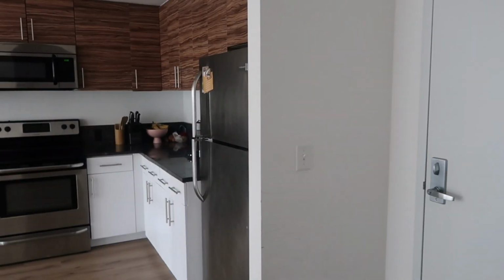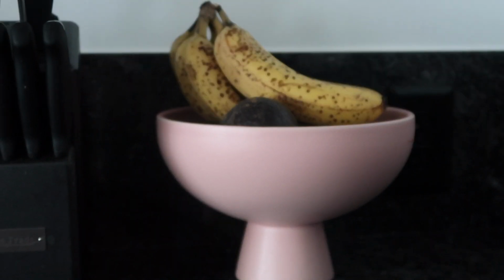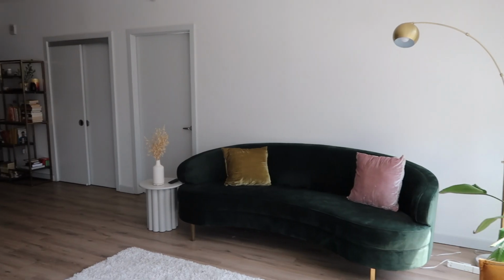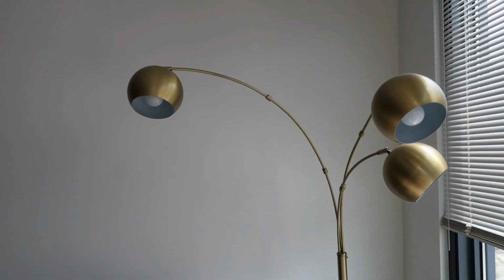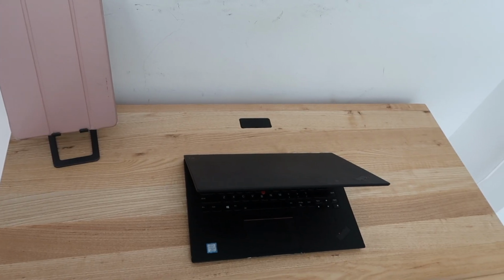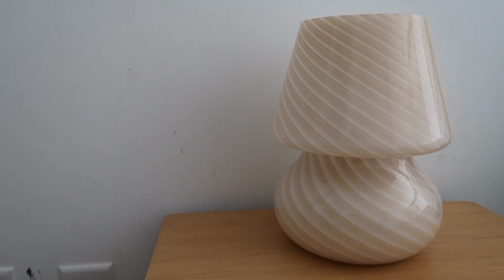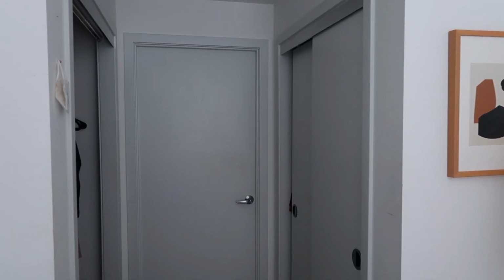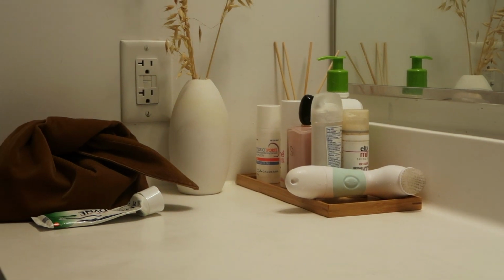APARTMENT TOUR • Minimal and Peaceful in Washington, DC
I’ll be moving out of this apartment soon and wanted to share my space. I’m excited to be able to look back at this space and decor in the future. I tried to link everything I could below.

If you’d like to bless my fiancé and I as we journey to moving in together, decorating our first home, and going on our honeymoon, you can browse our ‘wants’. Thank you so much!

❁SAY HI

THINGS MENTIONED

Pillow covers (dusty blush & golden oak 20” x 20”)
Balcony furniture - Wayfair

Glass vase - Golden August
Pampas grass - Golden August
Judy Emergency Kit - judy.co

Rug - Target
Glass Jar with Bamboo Lid - Bed Bath & Beyond

❁MUSIC
Imagination - Montell Fish
7 - Montell Fish
Rain on my bedroom window - Montell Fish ft. Scent
New Beginnings - Jonathon Ogden
Yerry Hill - iamalex
God Given Dreams - Montell Fish

❁FTC

Psalms 126:5 Those who sow with tears will reap with songs of joy.